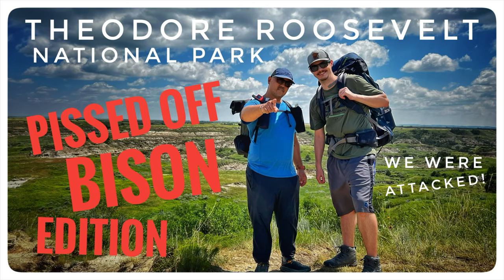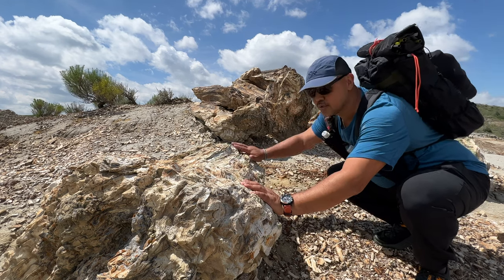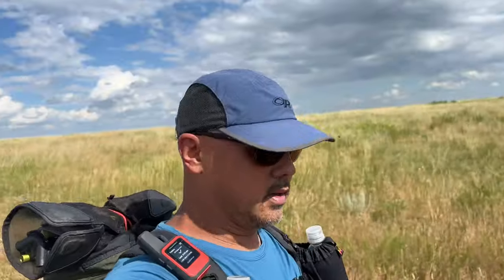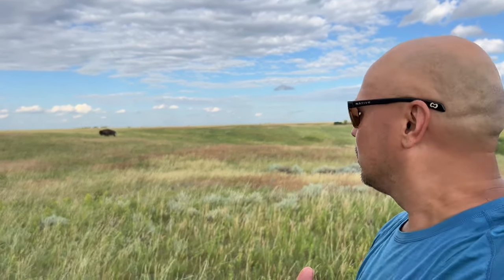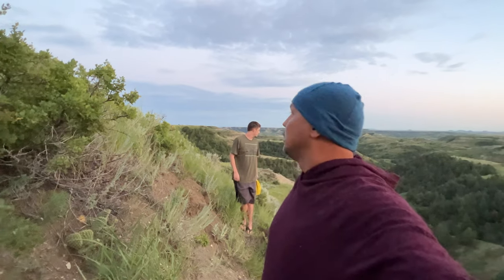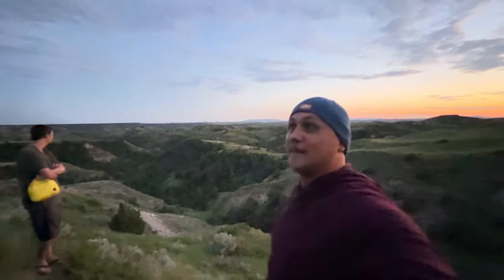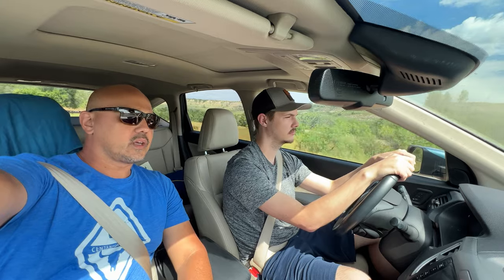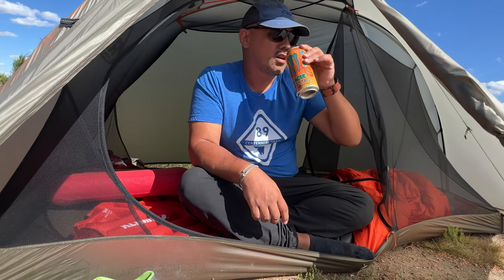Running From Bison in the Theodore Roosevelt National Park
**WARNING. THIS CONTAINS PROFANITY**

My ol buddy Justin & I head west to Theodore Roosevelt National Park. Our mission was to hike in a ways and wild camp for some Astro Photography. We had a hiccup as an ornery old Bull decided to crash out camp. It was a bit surreal, but we did manage a few night shots.

➡️ ULANZI ST-02S Tripod Smartphone Mount